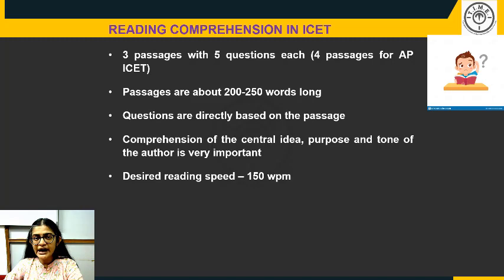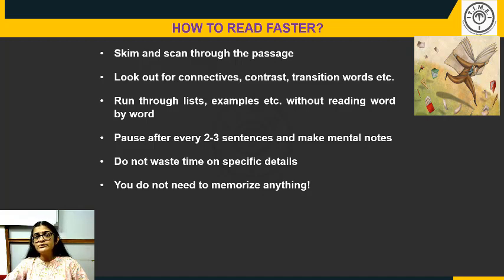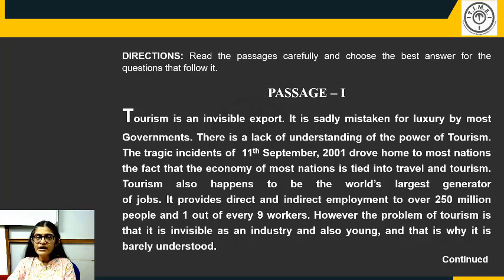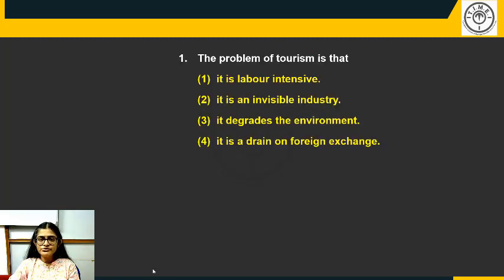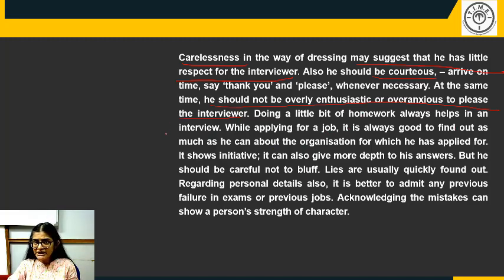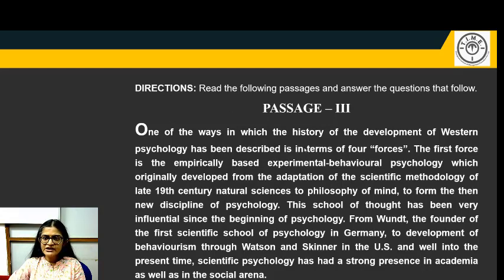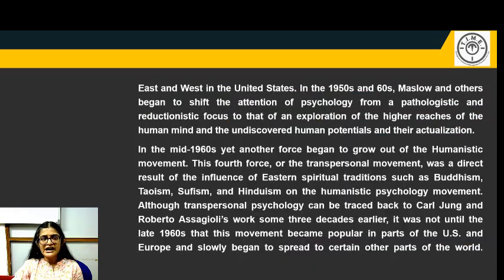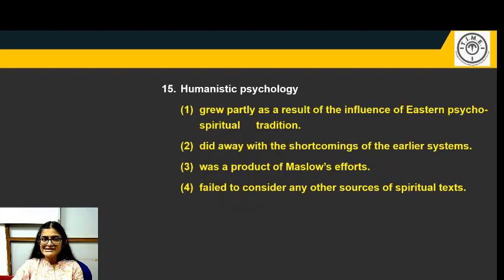Tips for Reading Comprehension l For TS-ICET, AP-ICET and Other State Level Competitive Exams